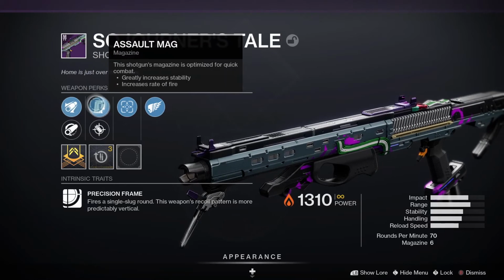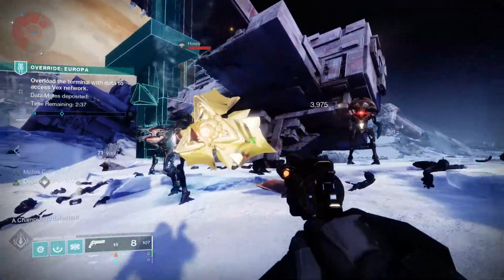Destiny 2 - How to get Sojourner’s Tale (Legendary Shotgun) Plus God Roll Guide and Lore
Sojourner’s Tale is a new shotgun added to the game as part of the new seasonal activity called Override. This is a deadly new precision frame shotgun, which can roll with Quickdraw too, and today I am going to look into the stats, god rolls for PVE and PVP, plus how to get the weapon.

PODCAST

COMMUNITY